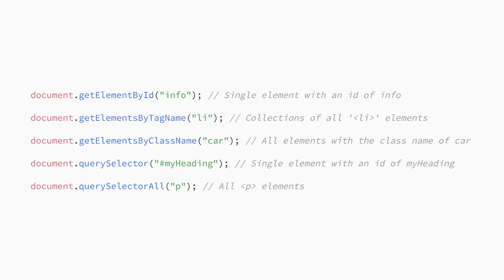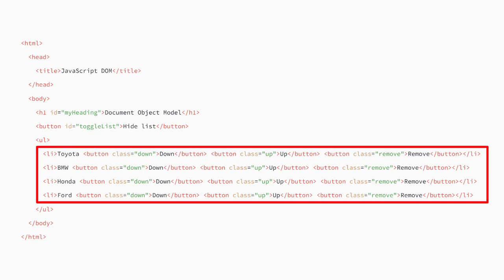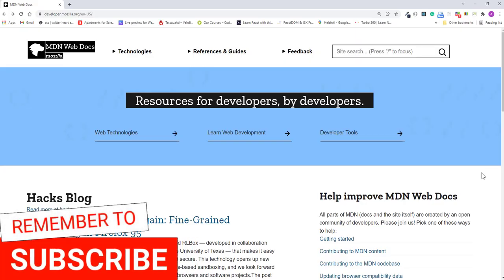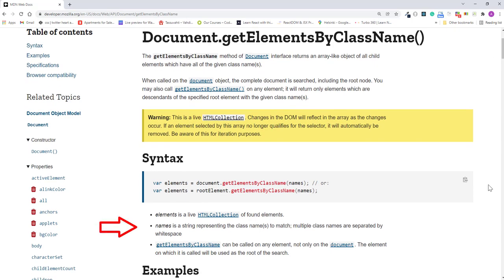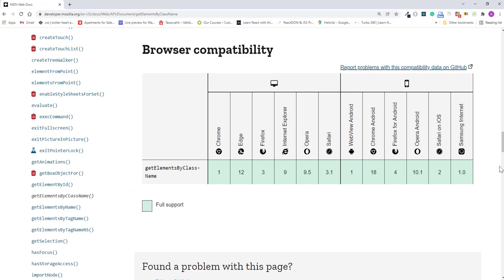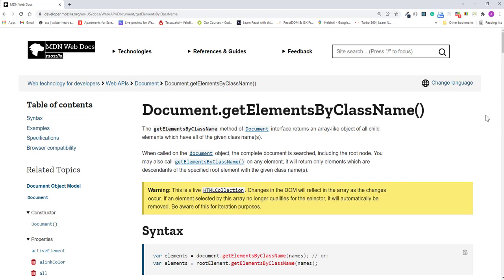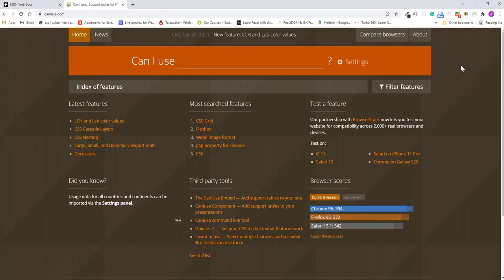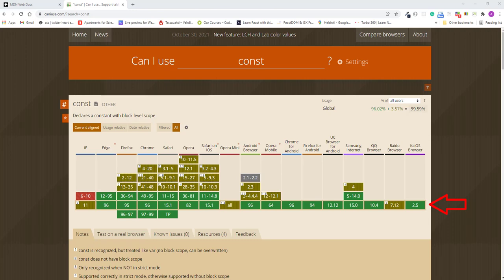✅ How To Check Browser Support?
In this lecture, I will share with you the two most common places to check browser support on different HTML, CSS, and JavaScript features.